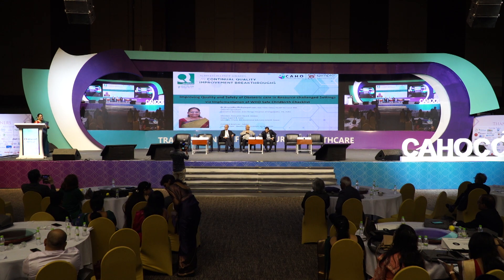CAHOCON 2023: Improving Quality and Safety of Obstetric Care in Resource -Challenged Setting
Speaker - Dr. Anuradha Pichumani
Moderators: Fr. Johnson Vazhappilly, Dr. Narayan Pendse